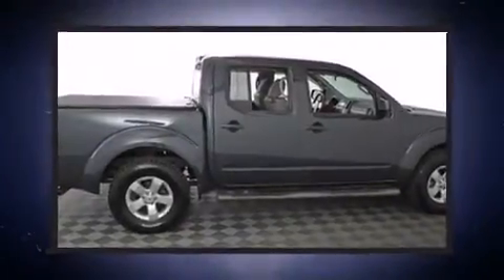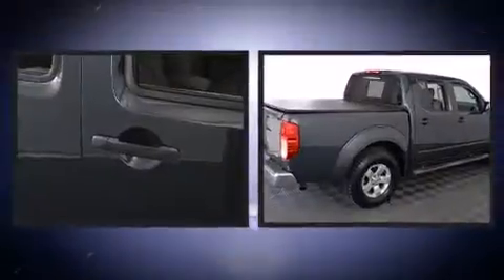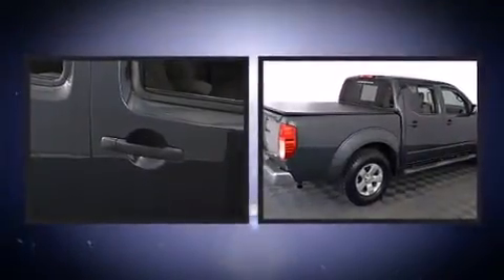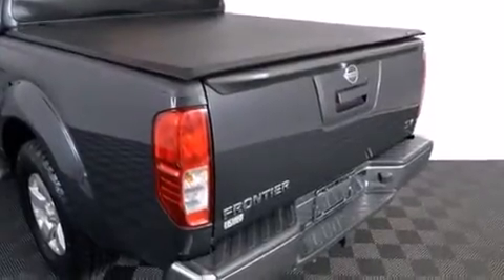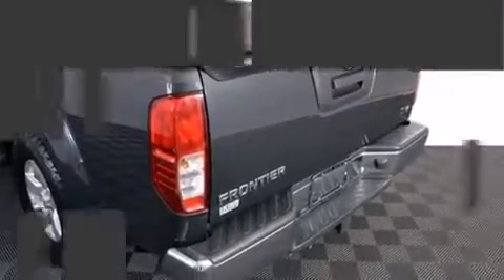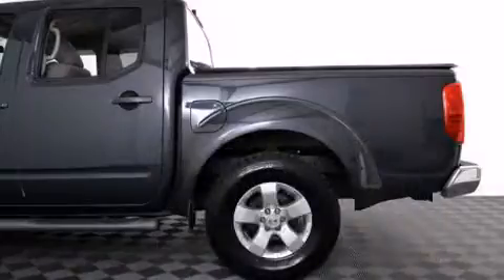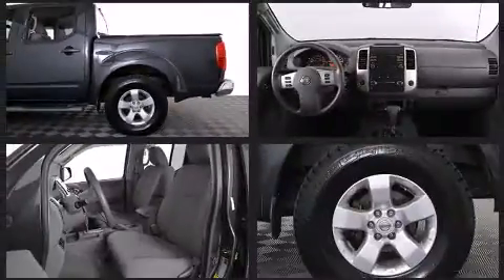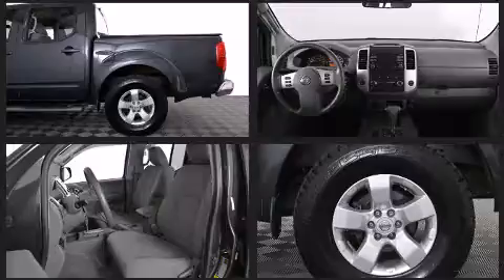2013 Nissan Frontier SV in Winston Salem, NC 27127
Get excited about the 2013 Nissan Frontier. This 4 door, 5 passenger truck still has fewer than 70,000 miles! It features an automatic transmission, rear-wheel drive, and a 4 liter 6 cylinder engine. Top features include remote keyless entry, 1-touch window functionality, a tachometer, variably intermittent wipers, front bucket seats, air conditioning, power windows, and much more. In the event of a rollover collision, side curtain airbags provide additional protection for outboard seated passengers. We pride ourselves on providing excellent customer service. Please don't hesitate to give us a call.